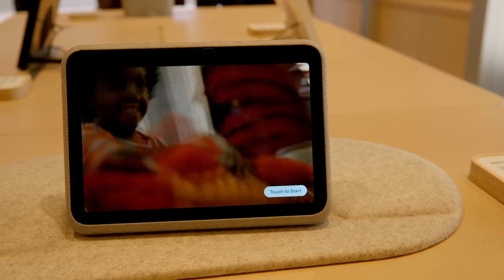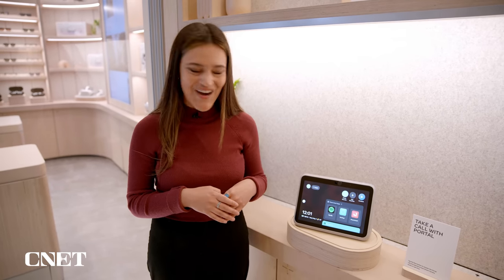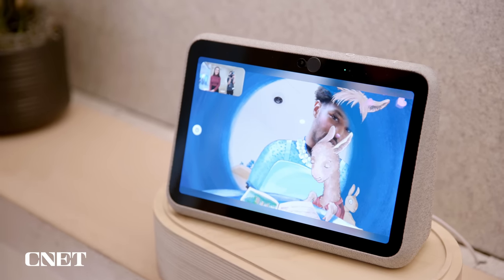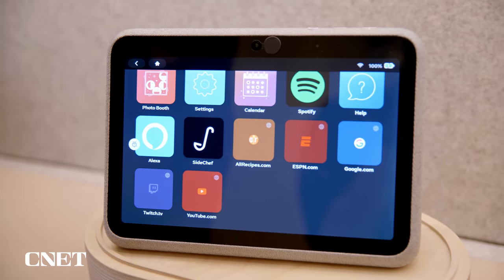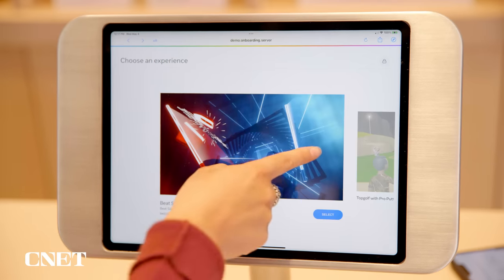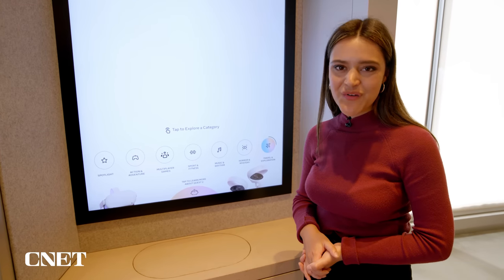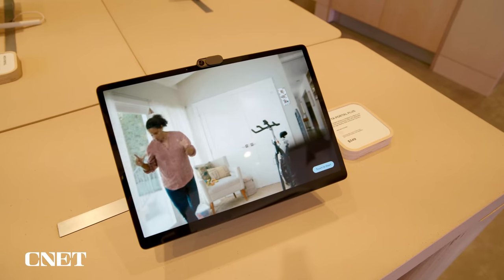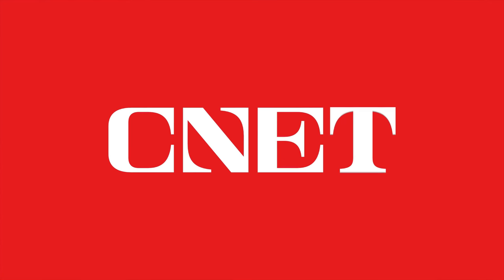Inside Meta Store: Facebook Parent Meta's First Physical Store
We checked out Meta's very first in-person store before it opens on May 9.

0:00 - Intro
0:20 - Overview of Meta Store
0:48 - Meta Portal demo
3:04 - Ray-Ban Stories smart glasses demo
3:35 - Meta Quest 2 demo
5:09 - Why have a physical Meta Store?
5:49 - Final thoughts

At the Meta Store in Burlingame, California, visitors can test Meta's Portal video chat hardware, Ray-Ban Stories smart glasses and Quest 2 virtual reality headsets.